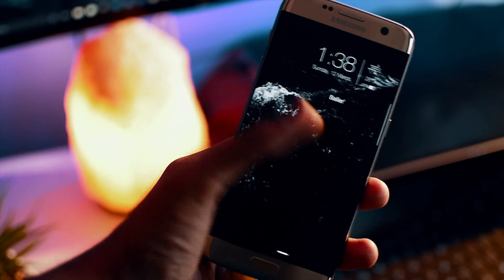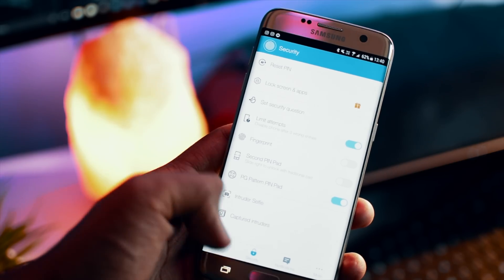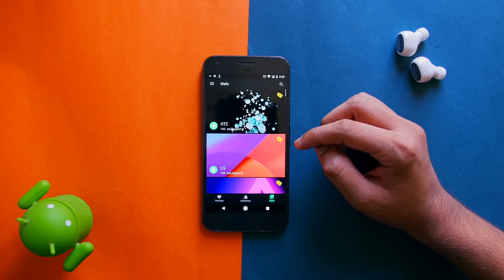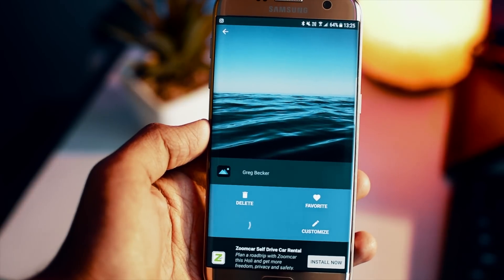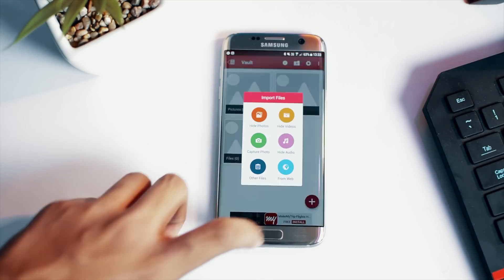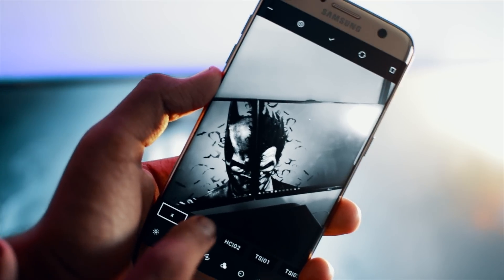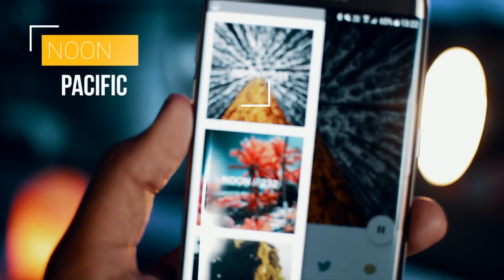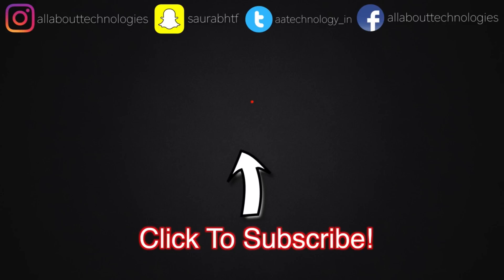Top 10 FREE Android Apps YOU MUST TRY | Ft. Anubhav Roy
Hey guys here are the Top 10 Free Android Apps that you must Try/Download.

Support Us :)